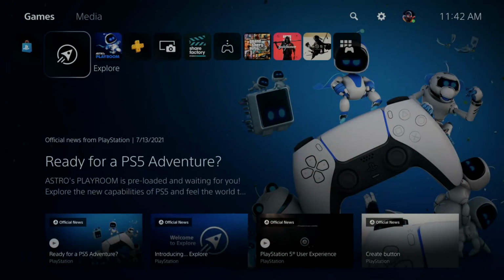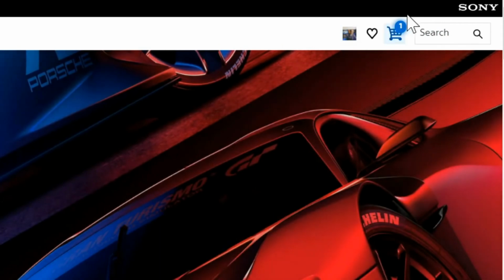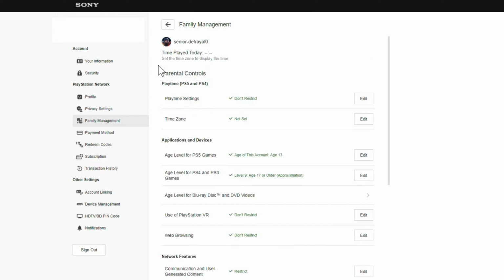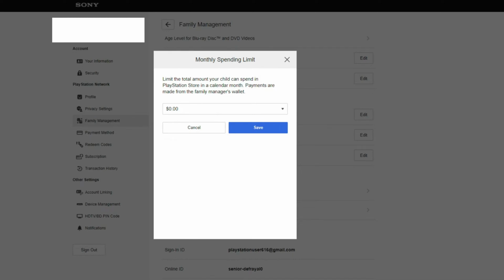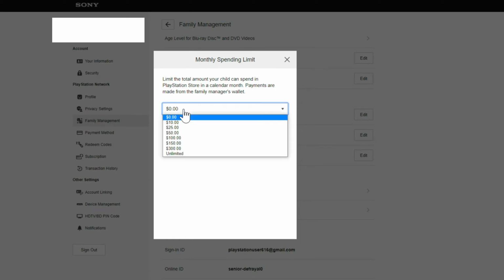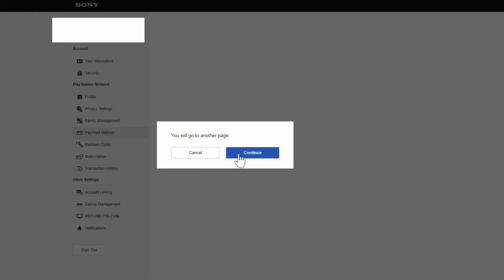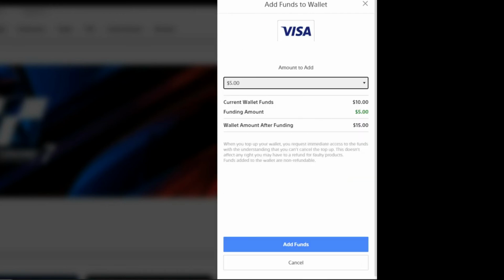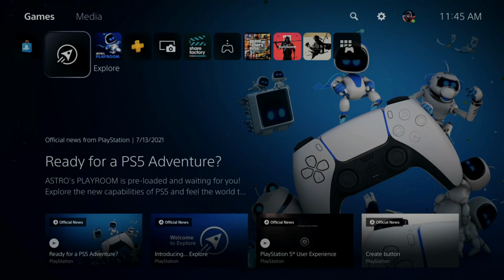How to Add Funds to Child Account on PS5 or PS4 from PC (Fast Method)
Do you want to know how to add funds to child account on your PS5 or PS4 from your PC? This is very easy to do. Go to your PC and open a web browser. Then go to playstation dot com and sign into your account. Then go to family management and select your child account. Then go to monthly spending limit and increase it beyond zero. Then add funds to you wallet from your main account. The child account will be able to access those funds. ...